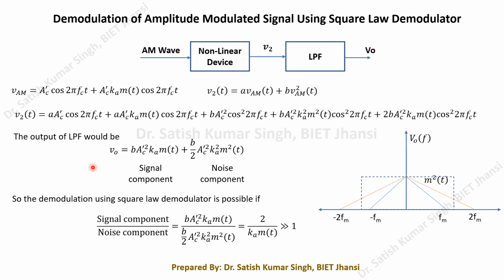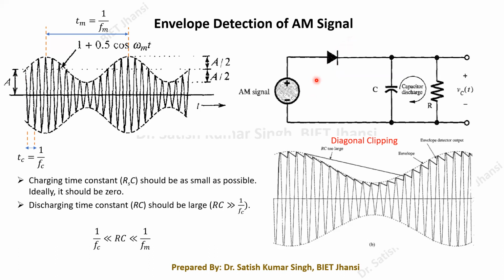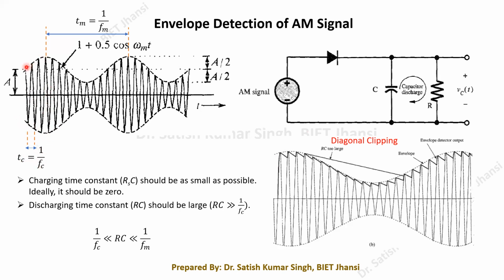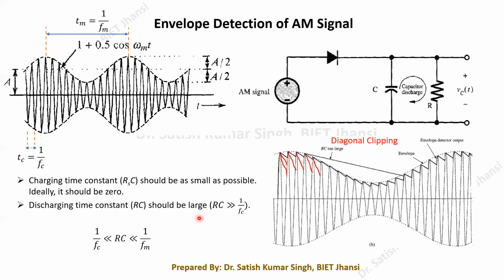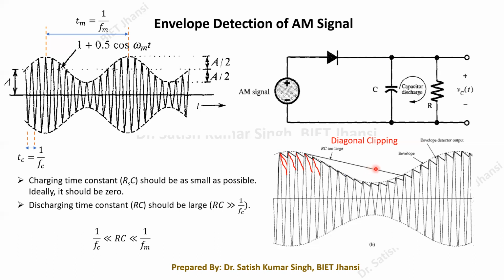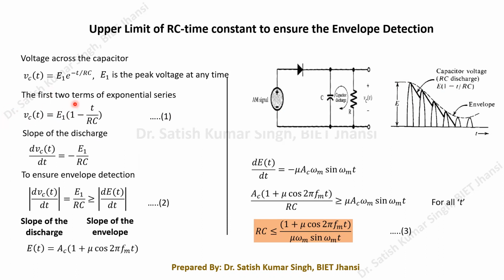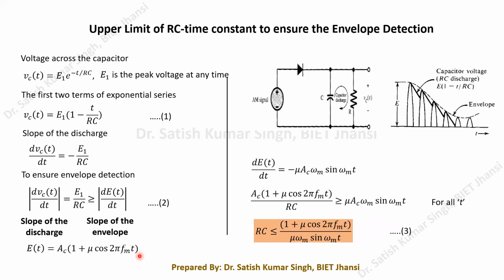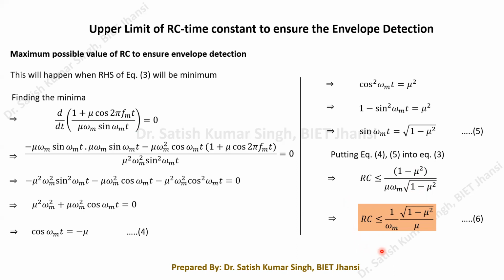Communication Engg | L8 | Envelope Detection of AM Signal | Diagonal Clipping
In this lecture, AM modulation using an envelope detector has been discussed with necessary mathematical expression.